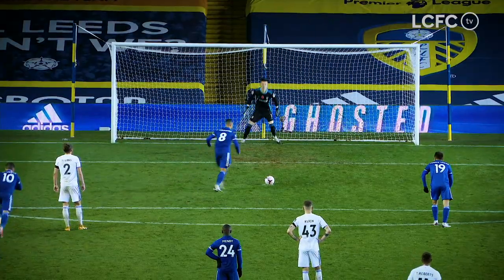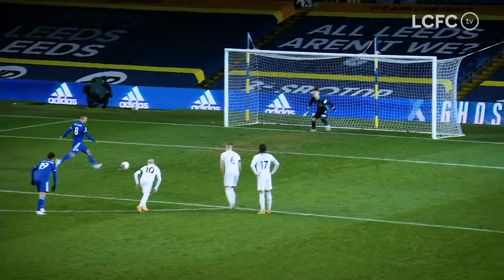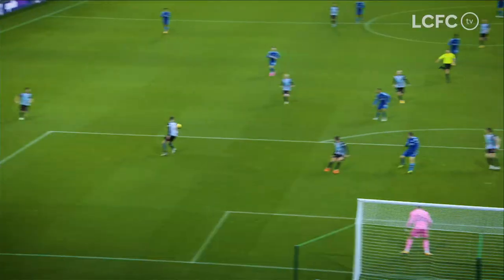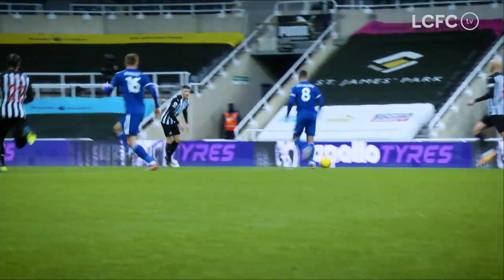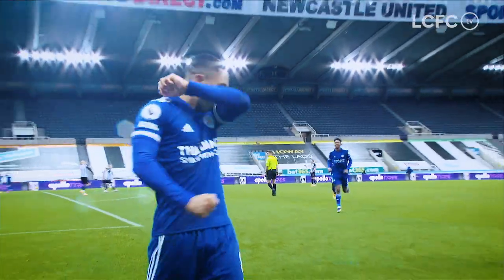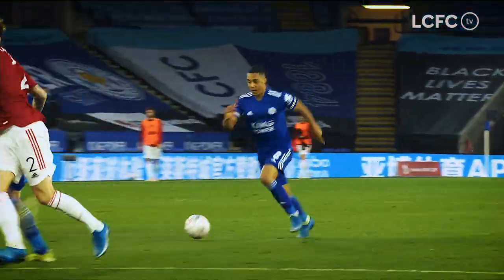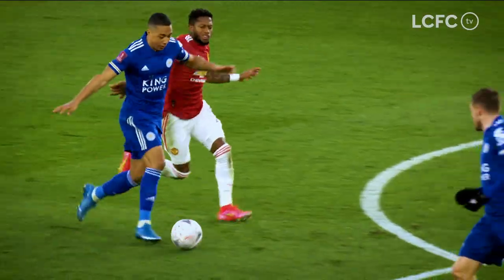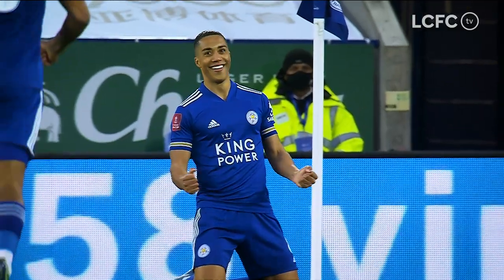Youri Tielemans: Goals, Assists, Skills & More | 2020/21 Leicester City Highlights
The best bits from Youri Tielemans' brilliant 2020/21 campaign that saw him score the winning goal in the FA Cup Final and pick up the Club's Player of the Season award.